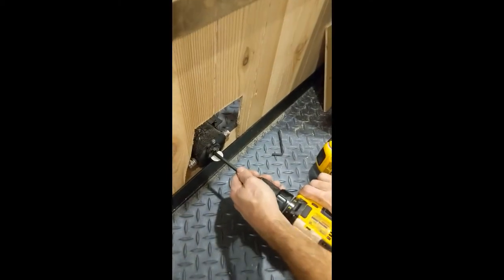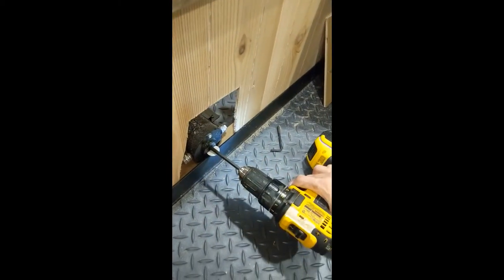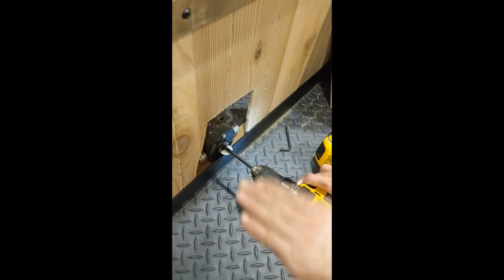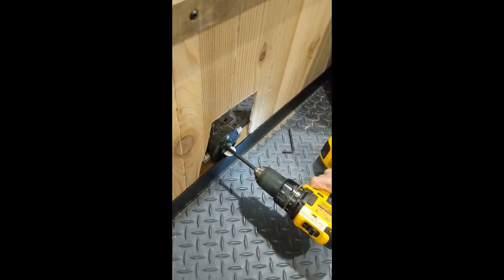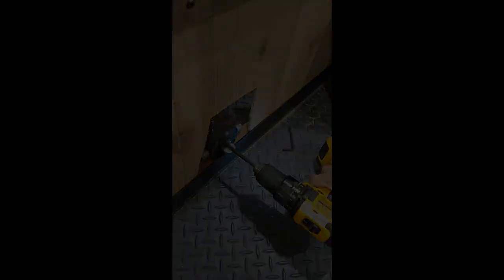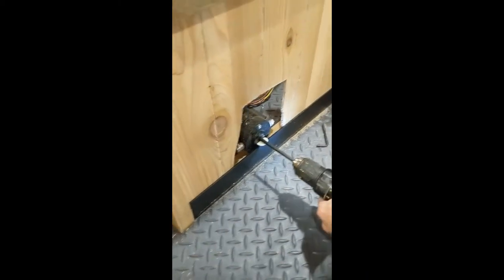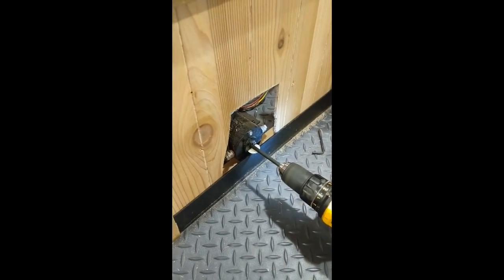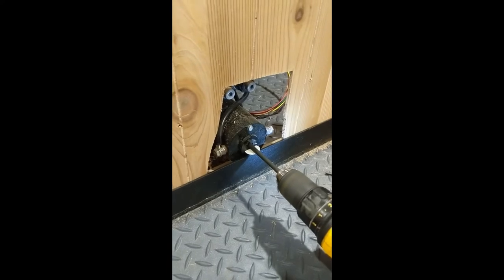Cherokee Grey Wolf Fish Ice House, Manual Jack Over Ride (Crank Hydraulic)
Forest River Cherokee Grey Wolf Fish Ice House, Manual Jack Over Ride (Crank & Hydraulic)